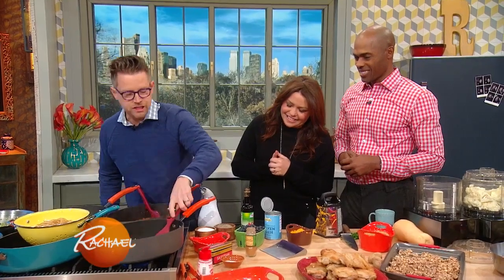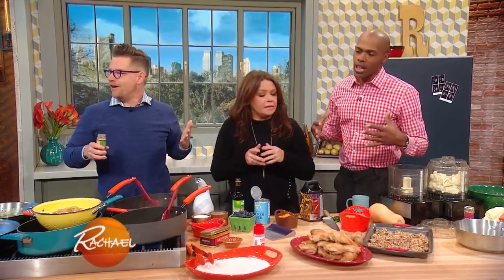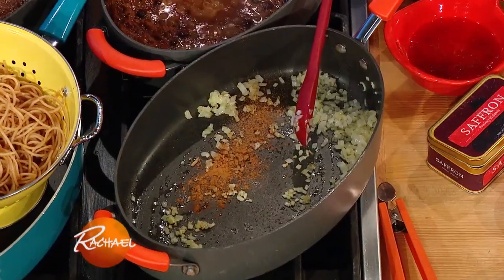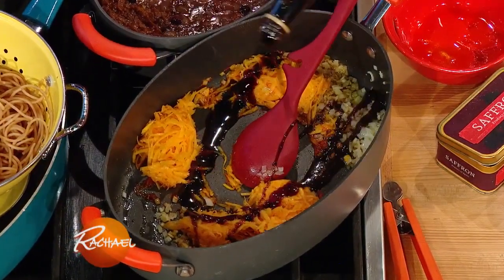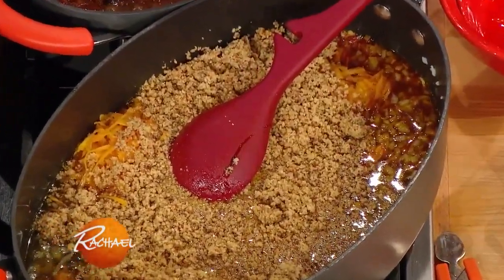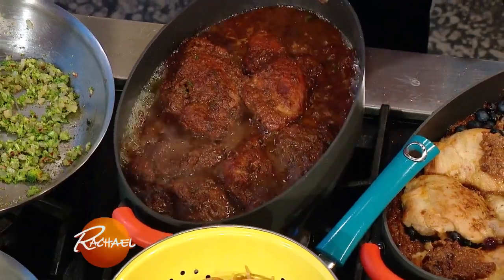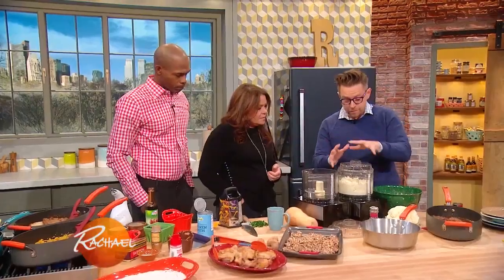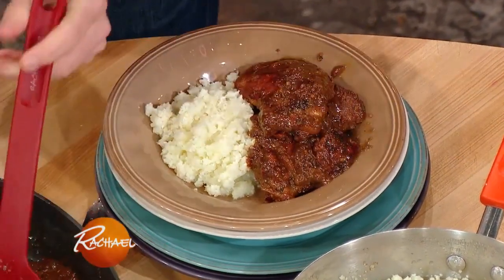Richard Blais' Chicken and Walnut Stew with Cauliflower Rice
This hearty, savory-sweet stew borrows from Persian influences.